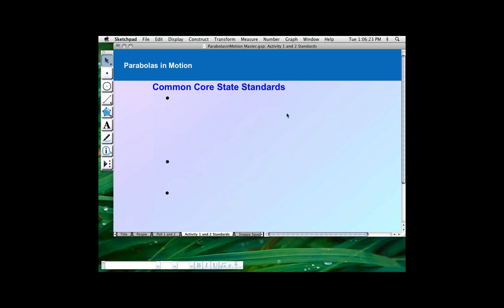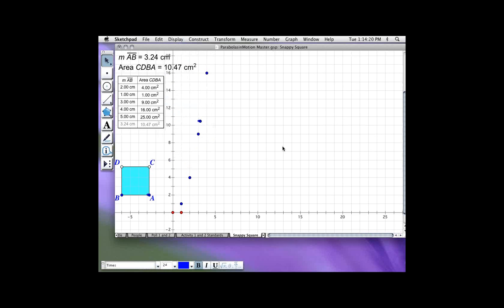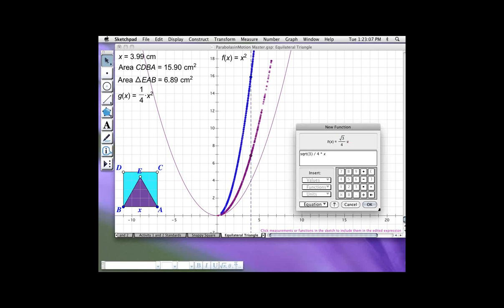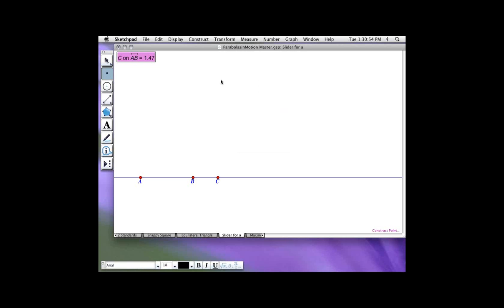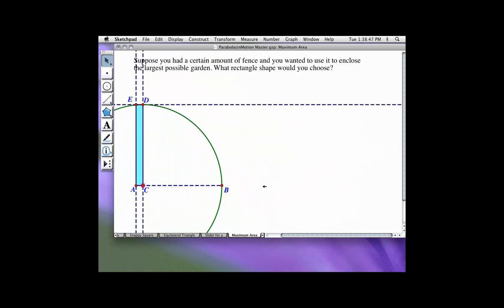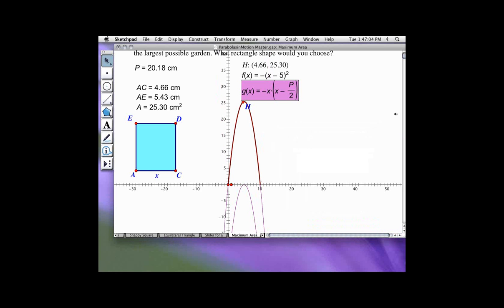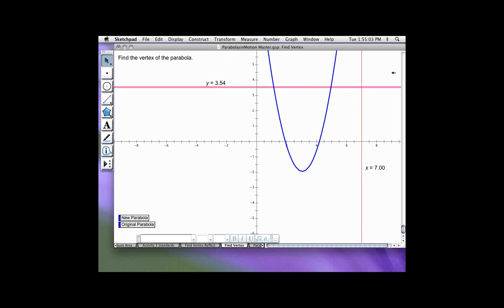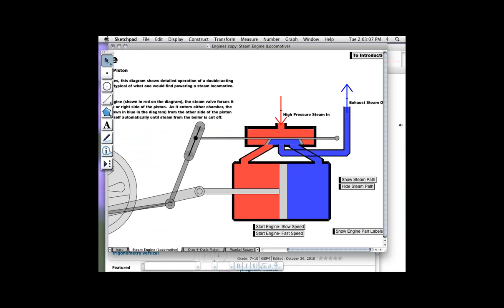Sketchpad Webinar: Parabolas In Motion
This Sketchpad webinar explores dynamic contexts in which parabolas arise, such as determining for a given amount of fencing, the dimensions of the rectangle that would enclose the largest area.